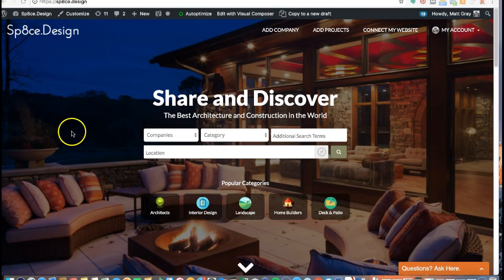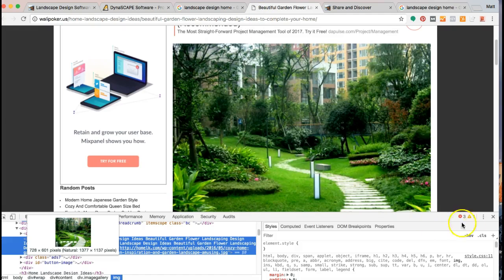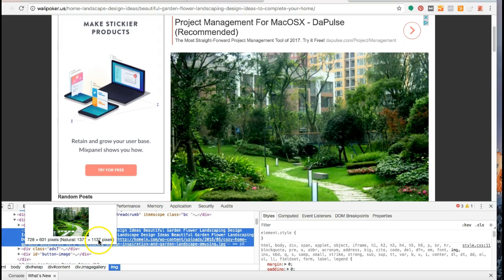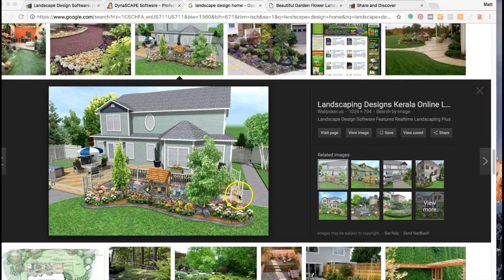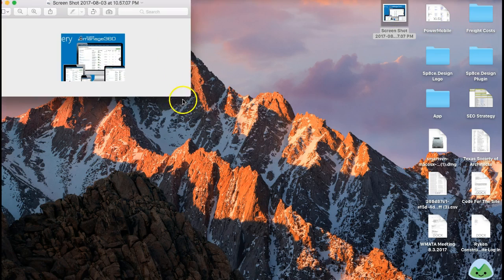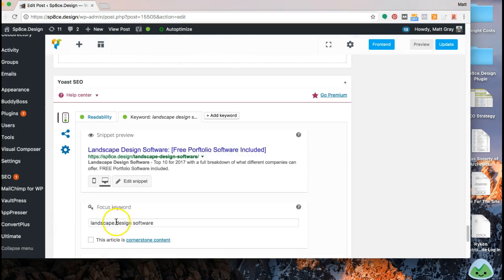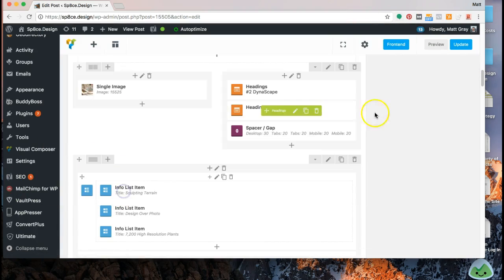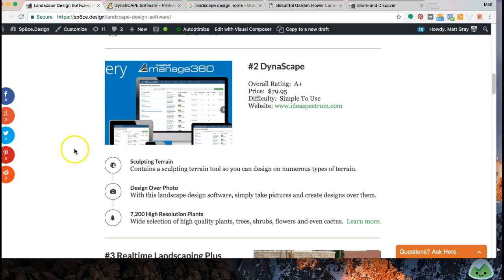Day 3 - How To Optimize A Picture For Google Search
This is a quick lesson on how to optimize pictures.